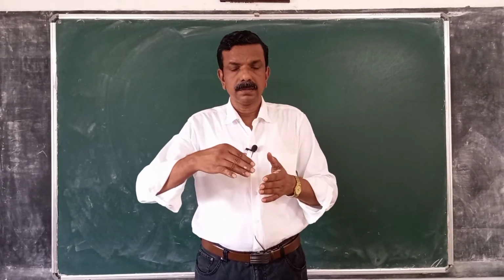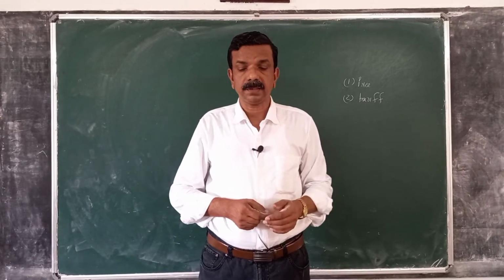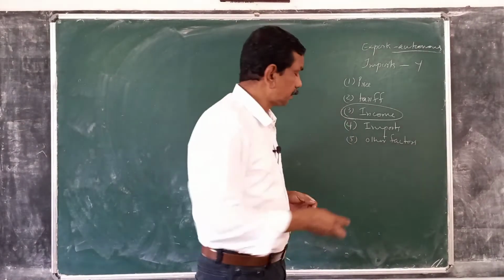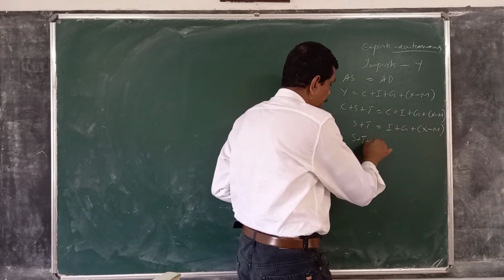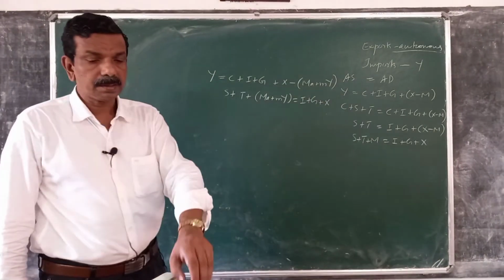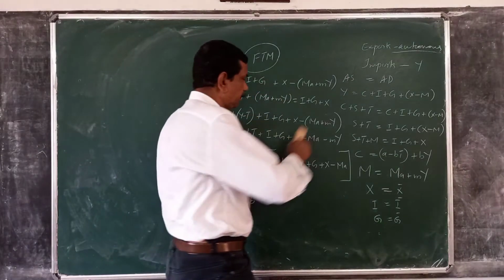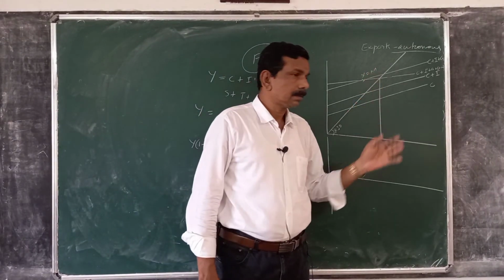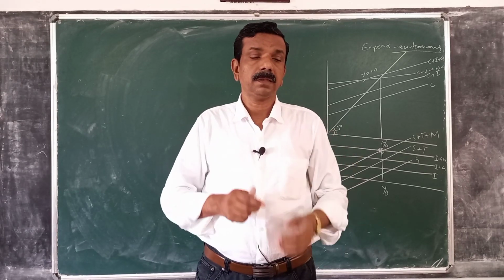Macroeconomics 42: Keynesian theory of income determination, four sector model(2)